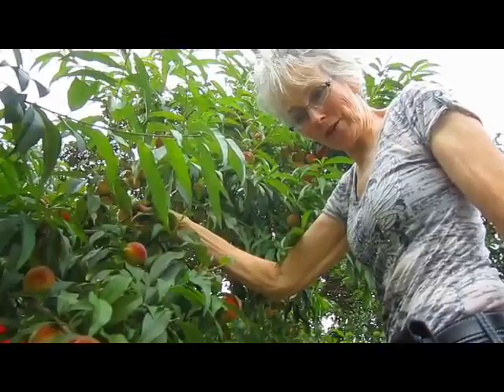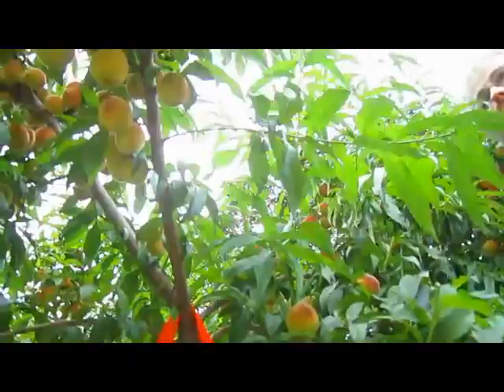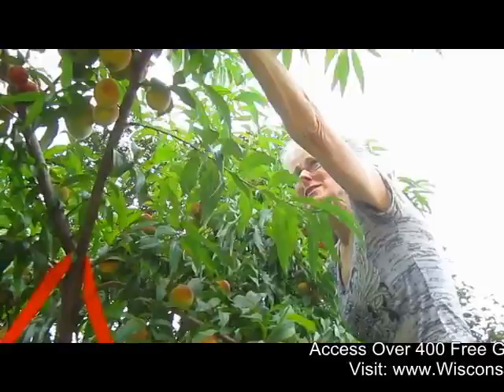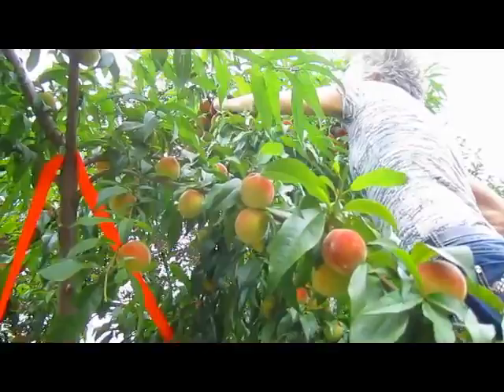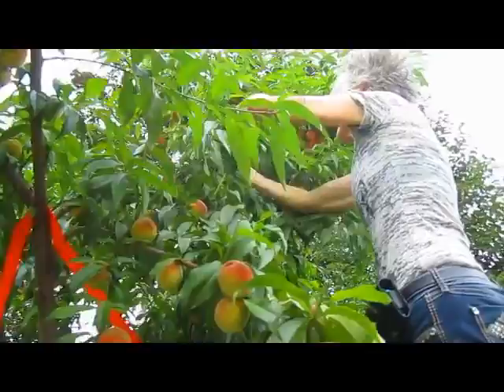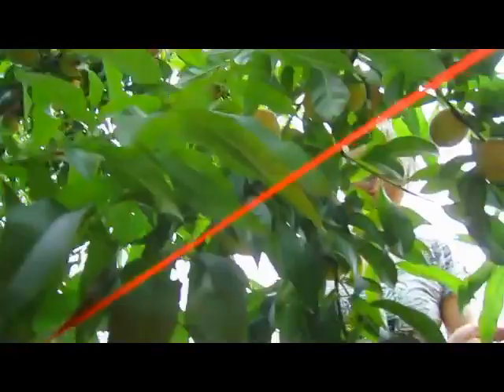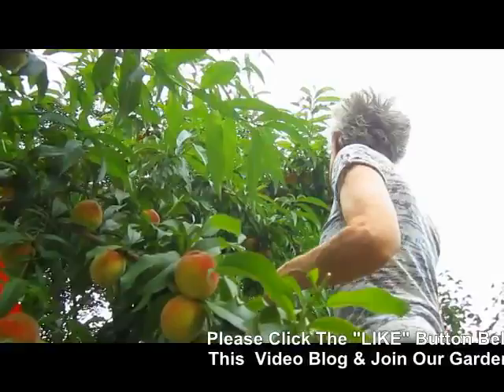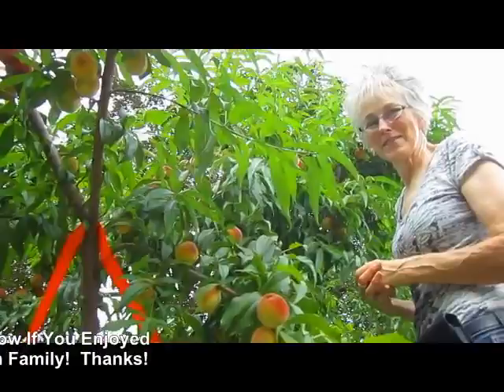Peach Tree Surgery - Wisconsin Garden Video Blog 442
Today peach tree surgery was priority number one.  Our neighbor's apple tree cracked last night from the weight of the fruit and when we checked our peach trees one was already leaning a good 10-15 degrees to the south.  Filled with hundred of peaches we needed to something quickly.  With a little help we were able to eliminate one of 4 main branches and hundreds of peaches all in an effort to save the rest.